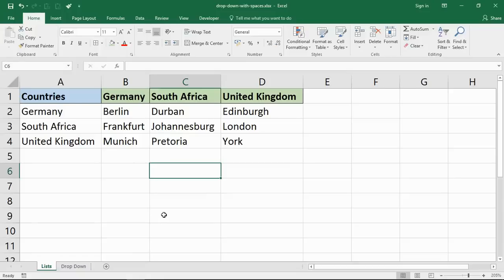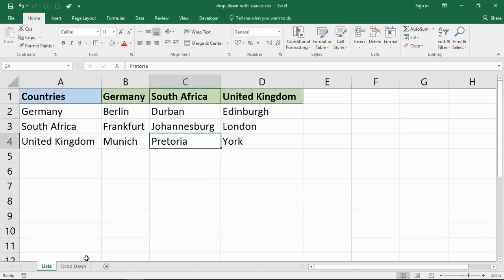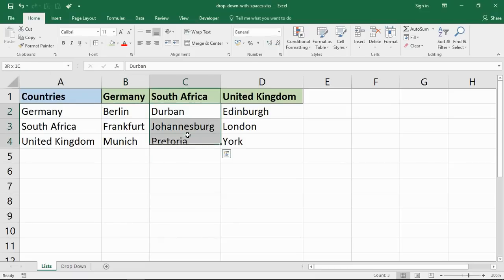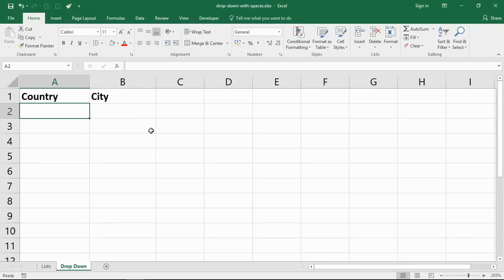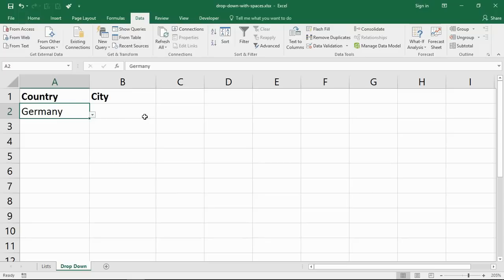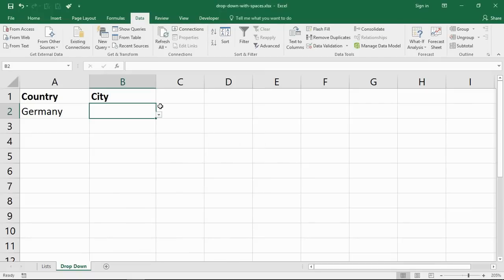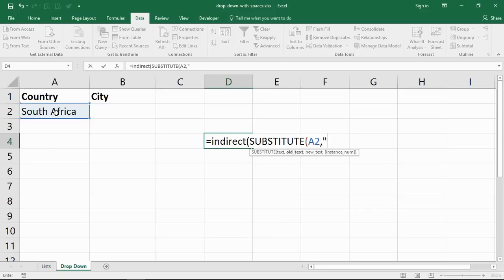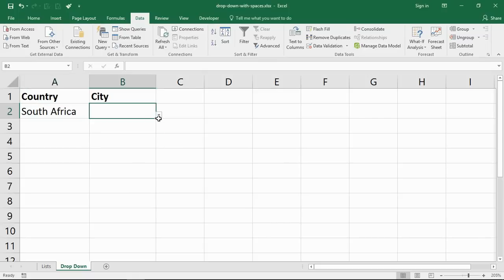Problem Solved: Dependent Drop Down Lists in Excel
In this video we answer a common problem people have when creating dependent drop down lists in Excel. And that problem is when your list items contain spaces.

This question has been asked of me many times since creating my dependent drop down lists video

To create these lists we need to set up named ranges. However named ranges do not allow the use of spaces in a name.

So how can we still use this technique? If the named range does not have a space, but the item on the worksheets does. This video shows you how.